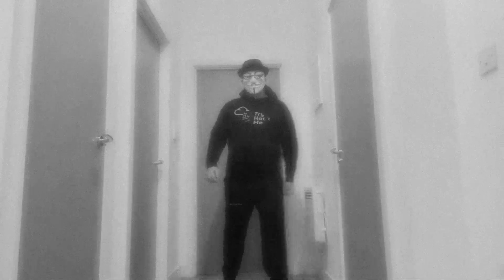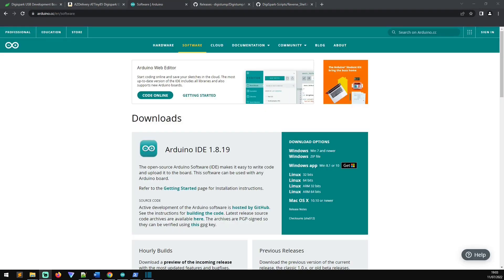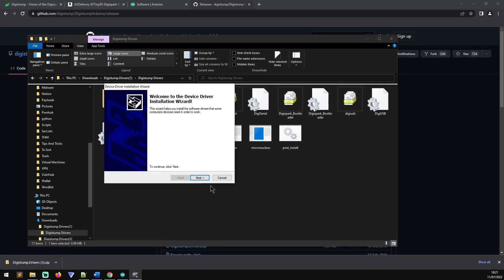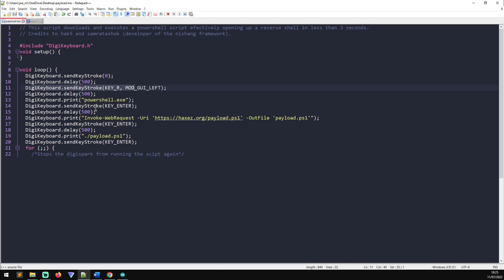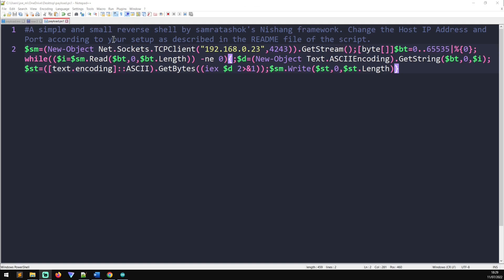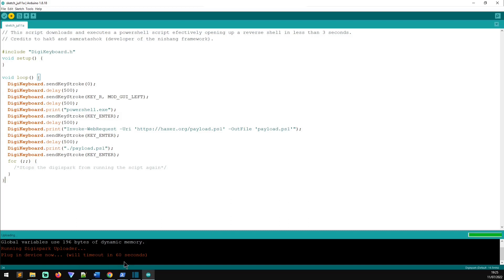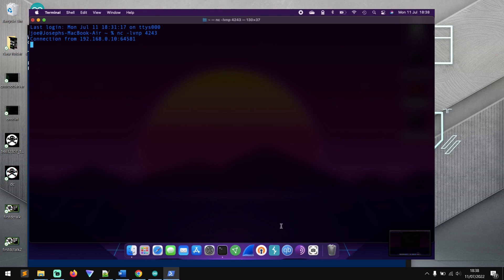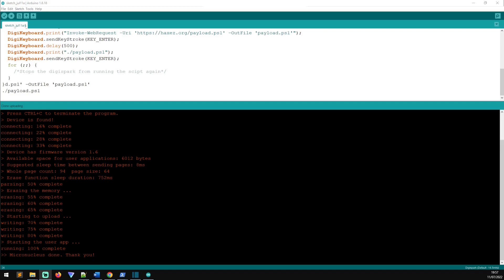Hack Any Computer In 2 Seconds With This £2 Device | Digispark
Compromise any machine in 2 seconds with the £2 digispark device. If you’re having trouble buying a Hak5 USB rubber ducky then this could be the device for you. For about £2 and a bit of time, you can build your own Rubber Ducky from a digispark.

2 – Launch Arduino Software and go to file then preferences, in the pop-up window find the input box for the additional board's manager URLs and paste the following JSON file URL, and press OK.

3 – Go to Tools, Boards, and click on board manager.

4 – Select contributed from the Type dropdown menu and found and install the Digistump AVR builds.

5 – Head to the URL and download and install the drivers. This will depend on your system but I’m going to assume you know how to work that out.

and download the scripts. This will likely get flagged by Windows Defender so create a new directory and allowlist it in defender.

00:00 introduction
00:45 The Digispark
02:10 Downloading Arduino IDE
02:35 Setting Up Arduino IDE
03:30 Digispark Drivers
04:25 Digispark Scripts
05:25 The Reverse Shell Script Downloader
07:50 The Payload
10:00 Writing To Digispark
11:35 Setting Up Attack Machine
12:10 Attack Demonstration
13:20 Conclusions